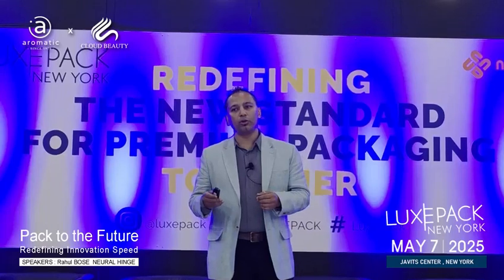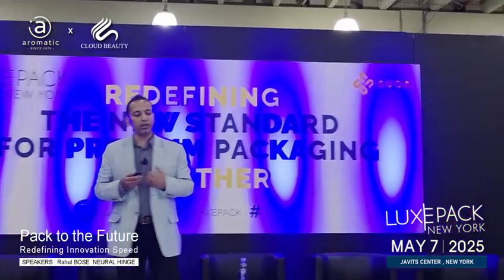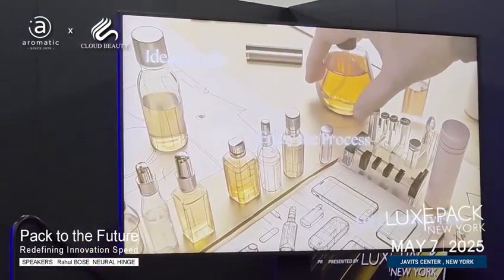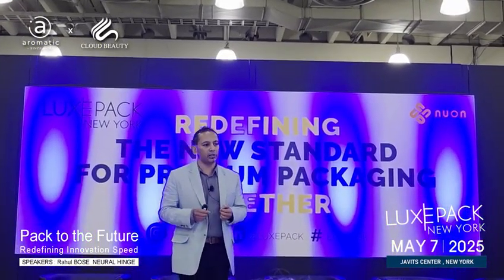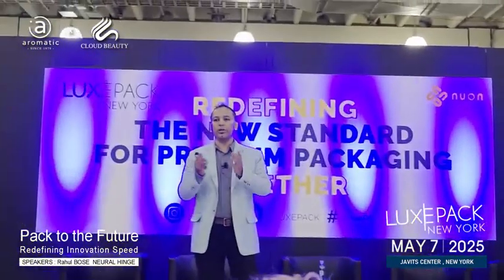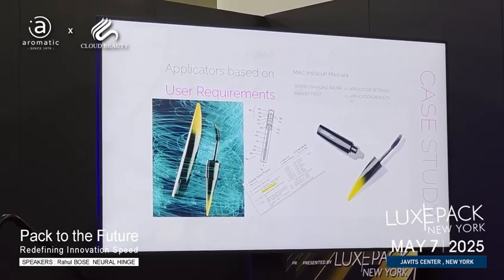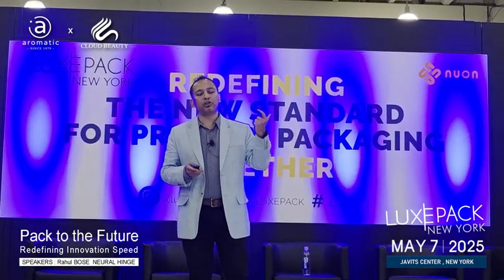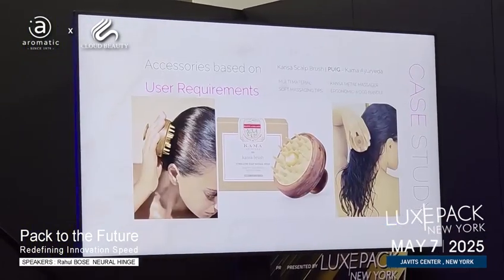Redefining Innovation Speed—From Idea to Award-Winning Breakthroughs in 6 Weeks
At Luxepack New York 2025, under the theme Pack to the Future, Cloud Beauty Innovation Hub proudly introduced Cool.AF developed by our partner Neural Hinge; a leading design house. Cool.AF is a revolutionary AI engine, Cool.AF—a transformative solution for rapid innovation in the beauty and skincare sector. Cool.AF streamlines processes like patent landscape analysis, whitespace exploration, and Freedom-to-Operate (FTO) research by integrating advanced LLMs (e.g., GPT-4, Gemini) with global databases such as EUIPO and USPTO.

Cool.AF stands out by accelerating the journey from ideation to market-ready solutions. It delivers unmatched insights from patent research, supports IP creation, and validates concepts for commercial success.